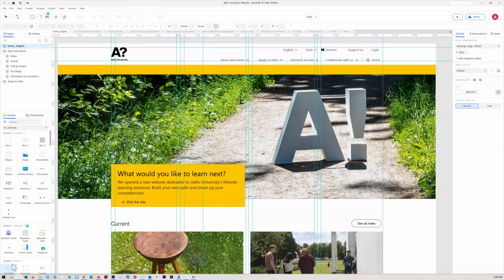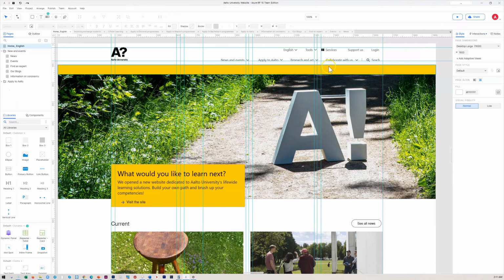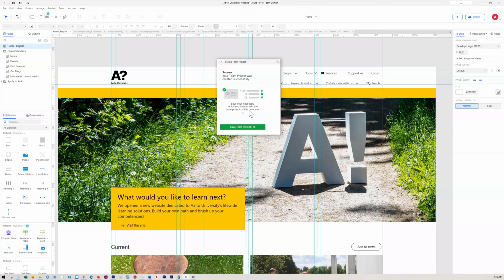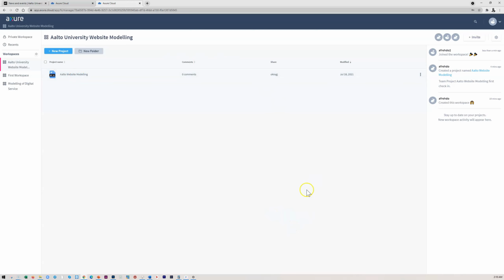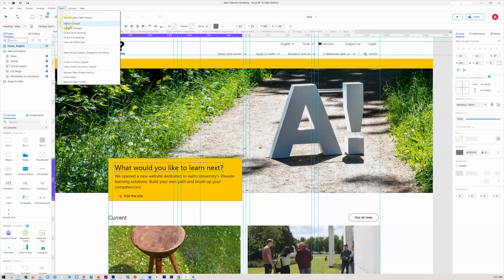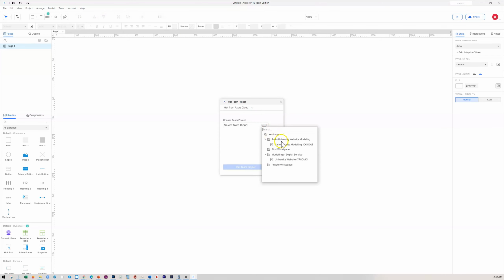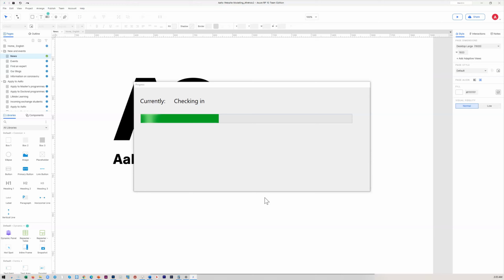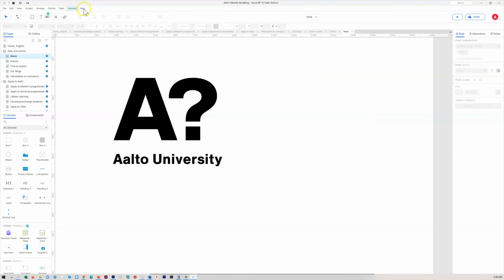Episode 3: How To Create Axure RP Team Project, Share, Edit And Get Changes